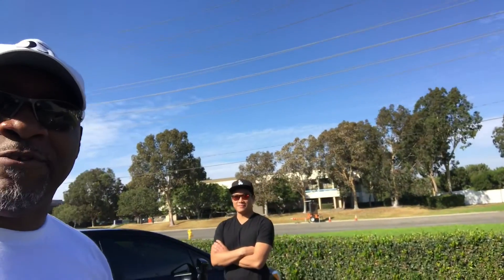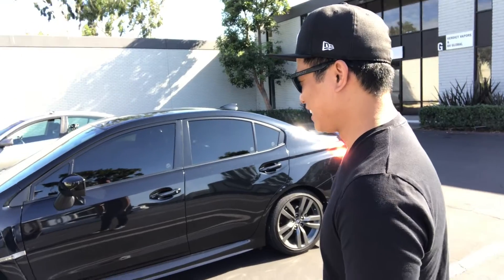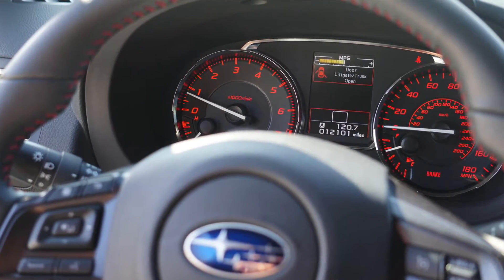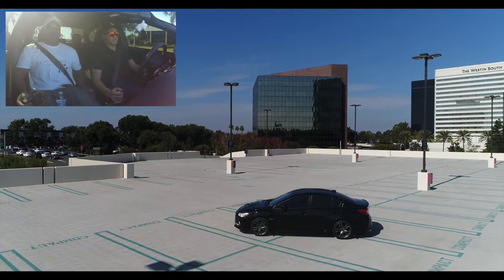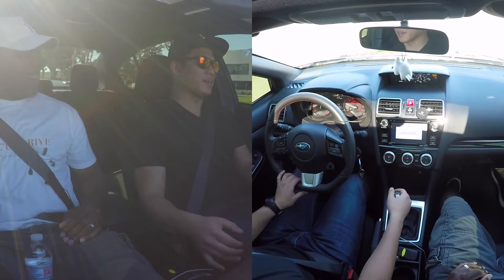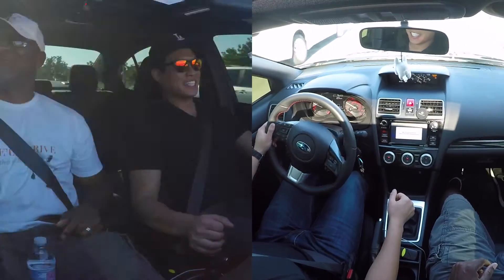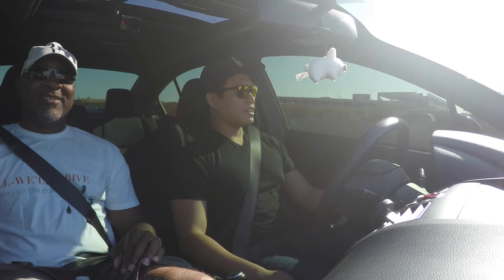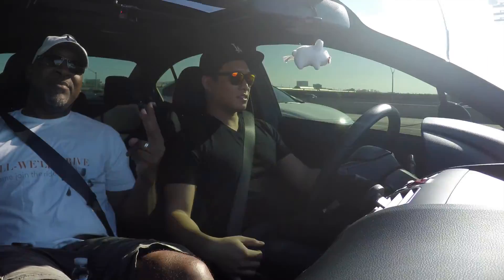THE WRX‼️ Worth the HYPE⁉️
We take a ride in my buddy's WRX. With A Manual!